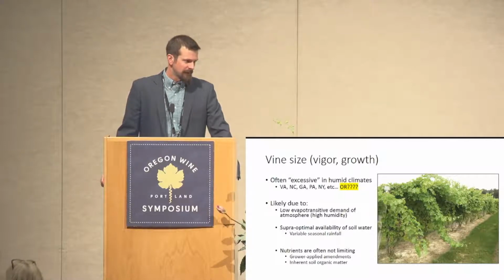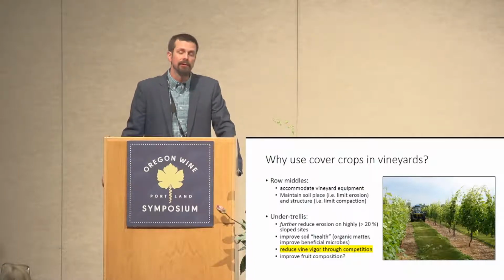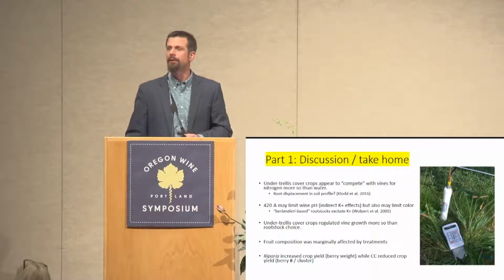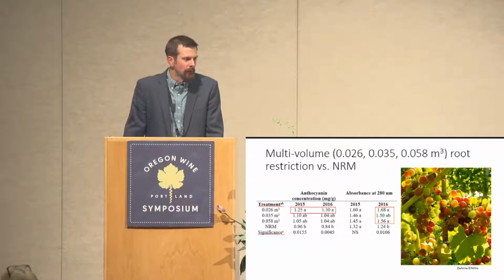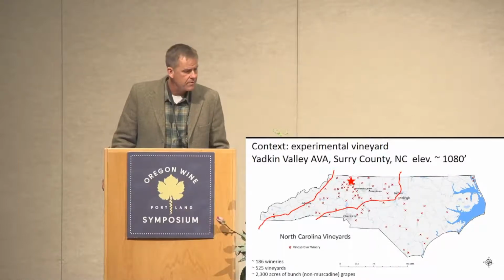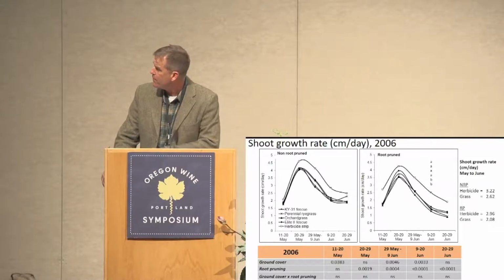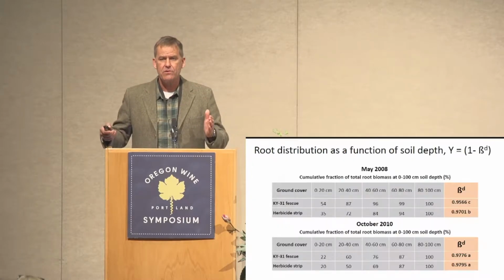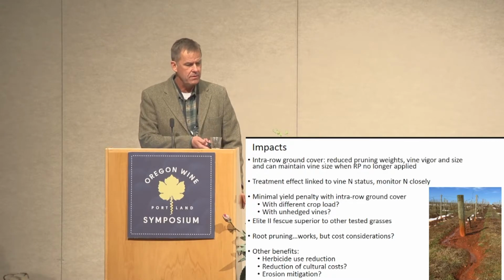2018 Oregon Wine Symposium | Techniques for Managing High Vigor Vineyards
The bountiful natural terroir of Oregon has left many vineyards with excessive vegetative growth. High vigor can lead to a host of deleterious effects on grape and wine quality. Many grapegrowers annually employ intensive remedial canopy management techniques in response to high­vigor issues. The speakers in this session will address perennial vigor management strategies. From New Mexico State University, Dr. Gill Giese will share results from a long­term study of complete vineyard floor cover cropping and root pruning. From the University of Georgia, Dr. Cain Hickey will discuss results from research on the use of root restriction and rootstocks as a vigor management tool.

Speakers: Gill Giese,
Cain Hickey,
Jason Tosch